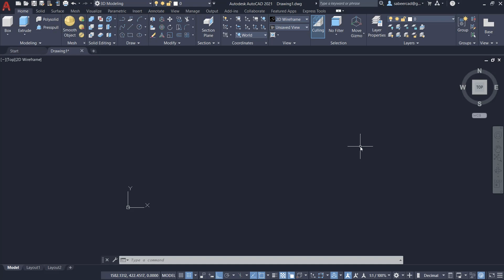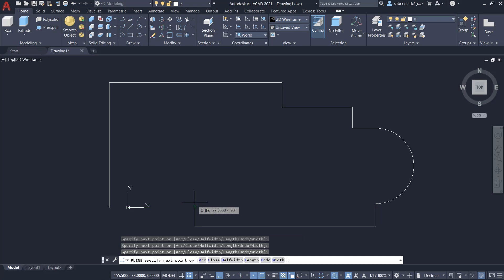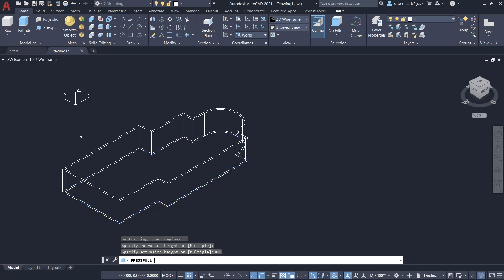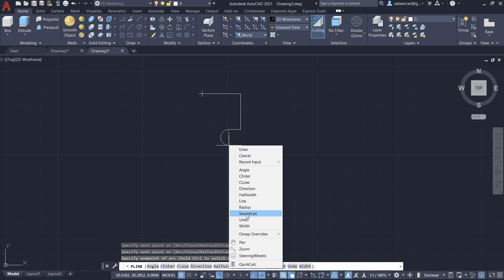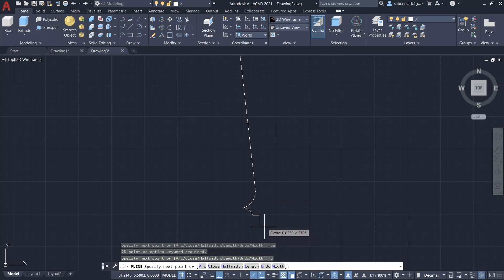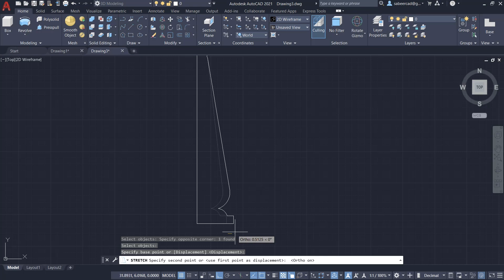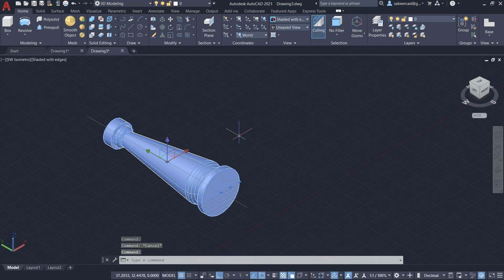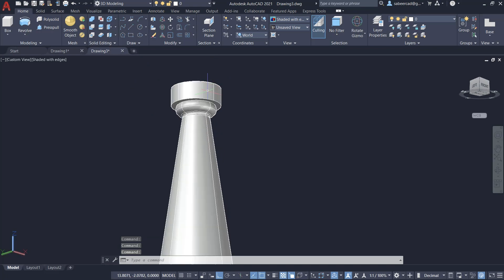Why I Love Polylines | Best Applications of Polylines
Best Applications of Polylines - This series of tutorials deals with by I love certain commands in AutoCAD and the practical applications of these commands using Live examples .

This video deals with Best applications of Polylines